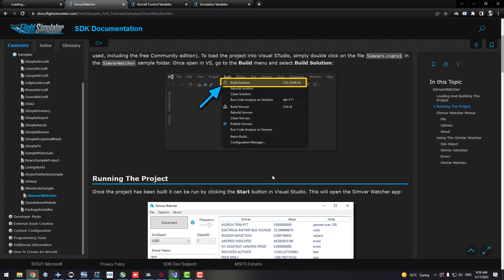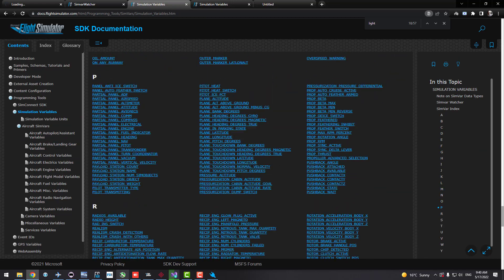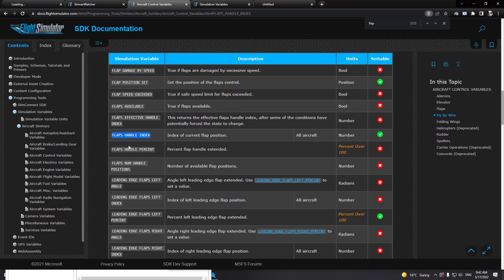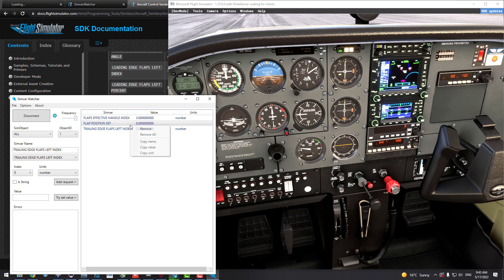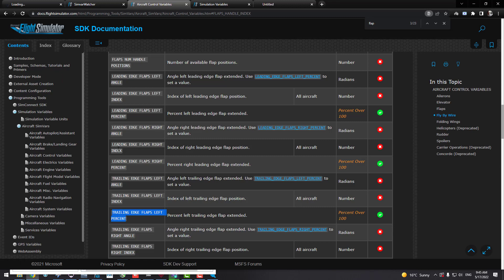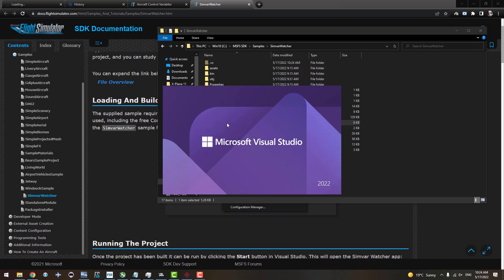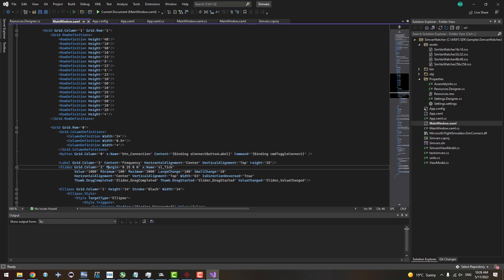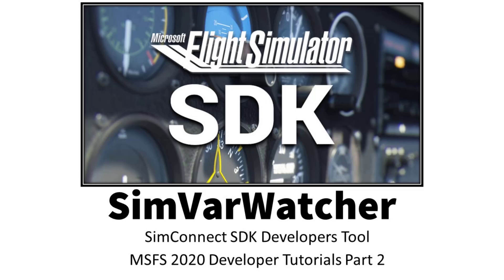SimvarWatcher tool for MSFS 2020 SimConnect SDK Developers_Part2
The SimvarWatcher sample is a Microsoft Visual Studio project that shows how to connect to Microsoft Flight Simulator from a C# application in order to retrieve simulation variables (generally known as SimVars).
This short video is a prerequisite for the next video in this series that will be uploaded. Using this app, you can monitor and change simulation variables in real-time and see if they are changing as you expected or not. This is a great tool for developers and even engineers who use MSFS for their simulation models.
I also show you how you can build this C# app by yourself in Visual Studio 2022 so you can change it to your need since it is open source.

Full Variable reference list in MSFS 2020 SimConnect SDK